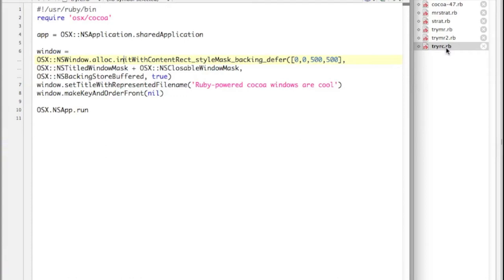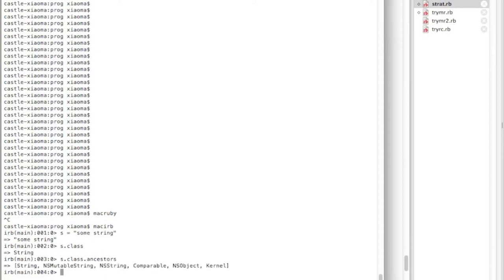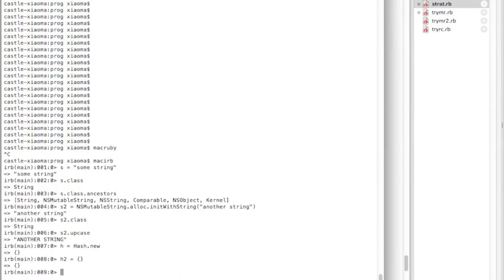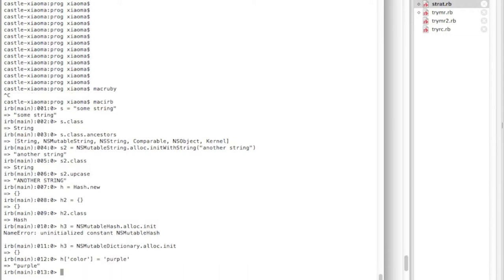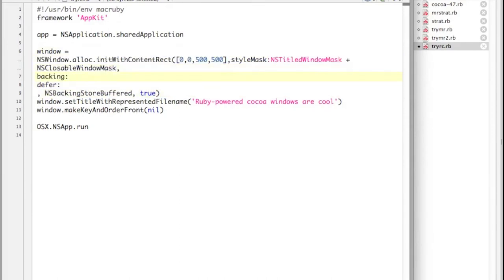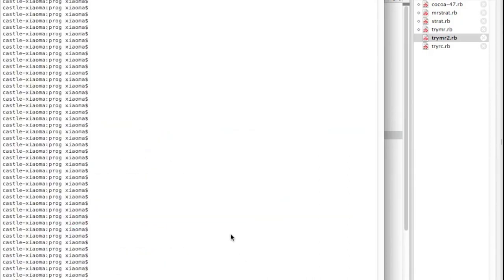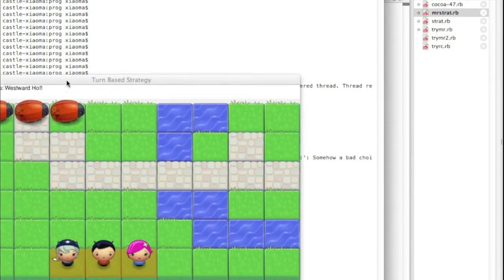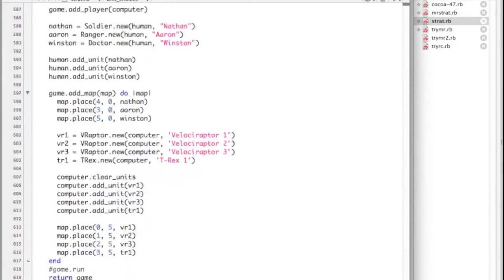Intro to MacRuby and converting Dinowars from RubyCocoa to Macruby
This video goes over some MacRuby basics, includes a one page program that pops up a window and reads text with a voice synthesizer, and then shows the final result of my Dinowars port.
(Did you catch that I reversed the key and value in the obj C style hash?)

Dinowars was a simple strategy game shown in Topher Cyll's fantastic book, Practical Ruby Projects: Ideas for the Eclectic Programmer